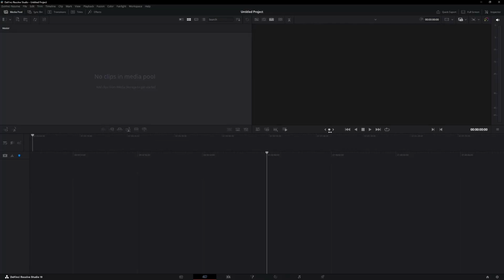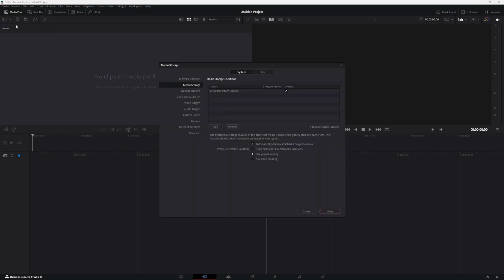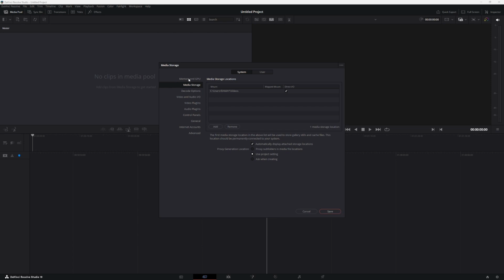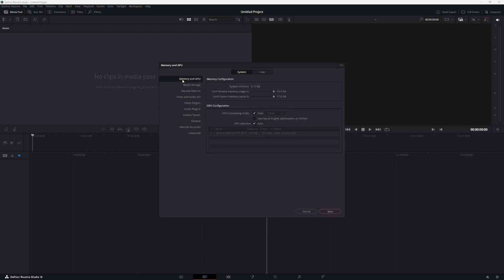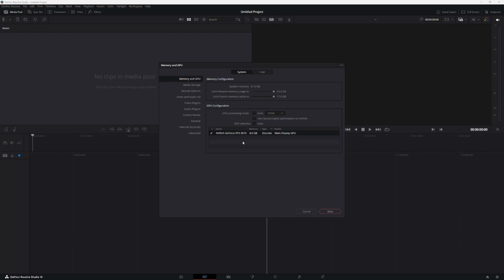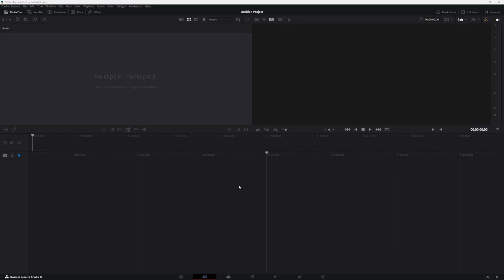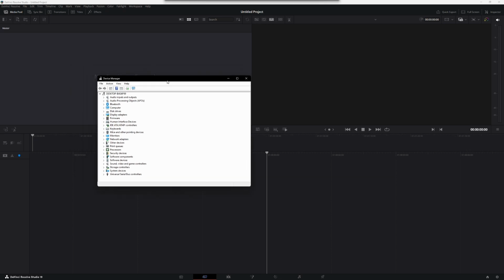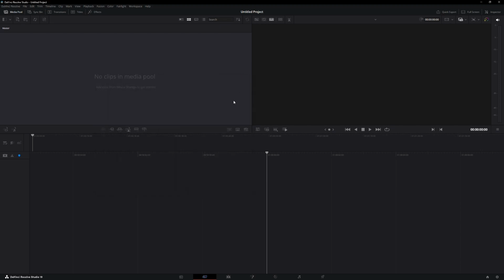DaVinci Resolve: GPU Configuration Warning (Easy Fix!)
In this short tutorial I show you, how to fix the DaVinci Resolve GPU Configuration Warning.